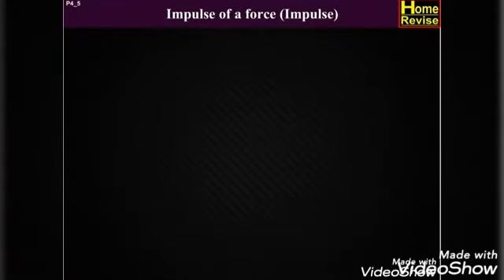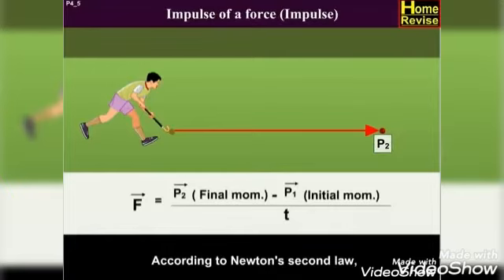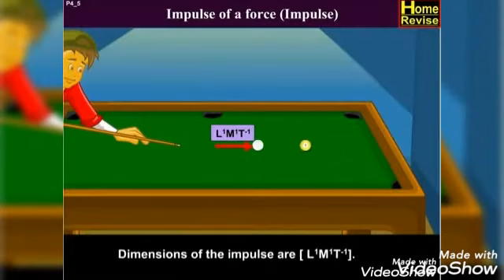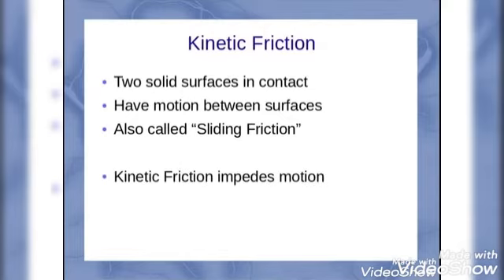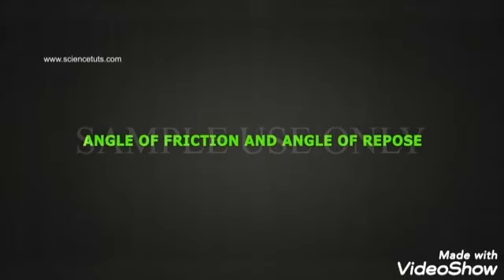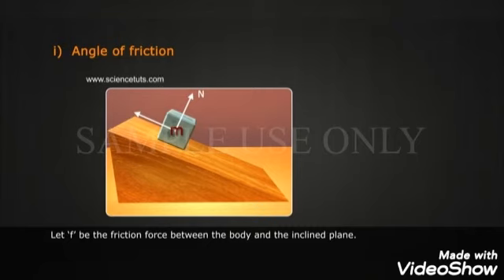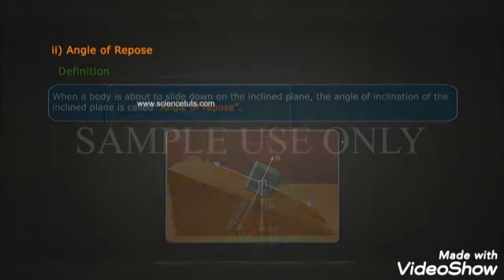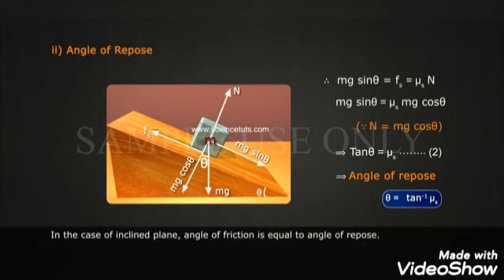Laws of motion & Friction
Friction and its types